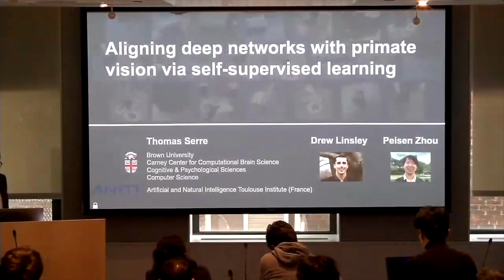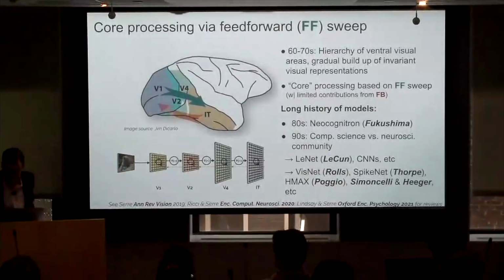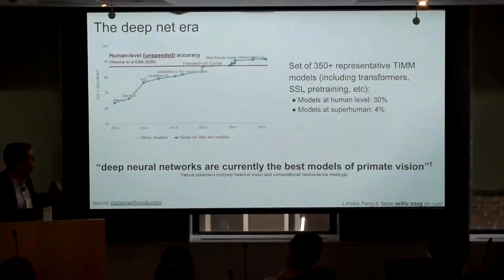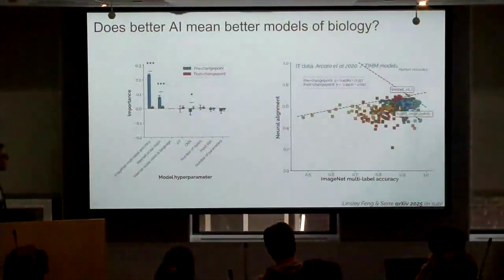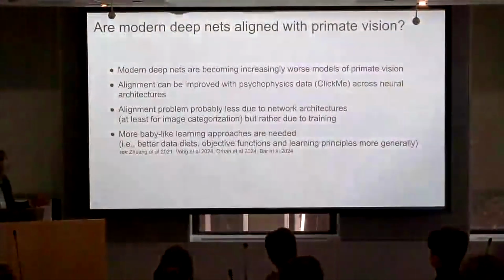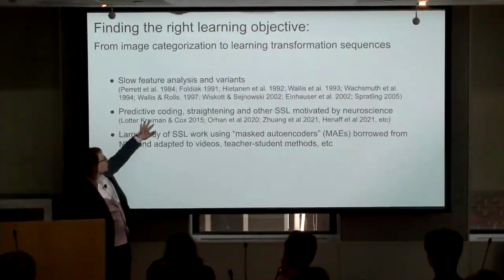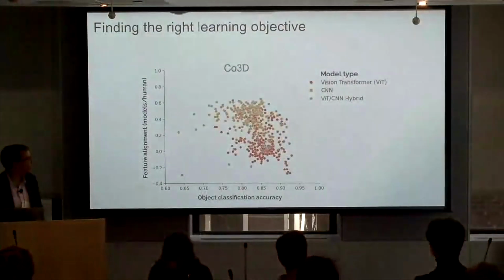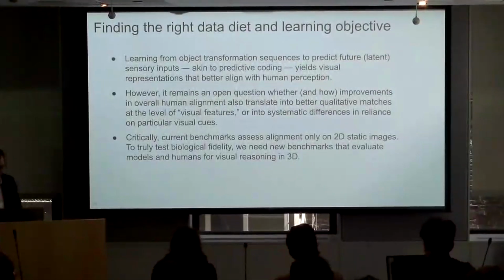Thomas Serre:Aligning deep networks with primate vision via self supervised learning(April 29, 2025)